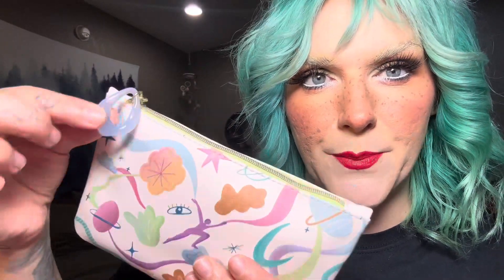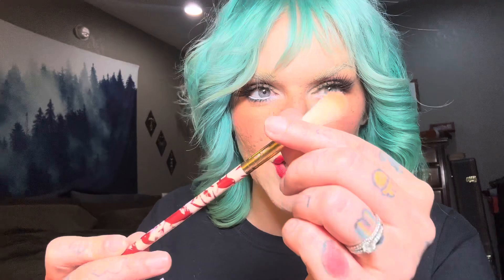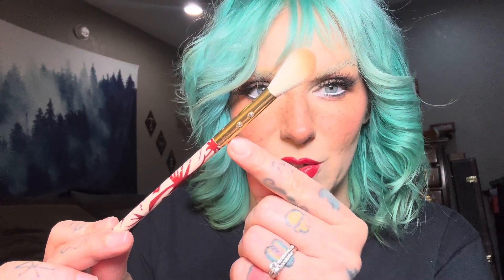Ipsy Glam Bag September 2024 | Thebriabeauty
These products were sent to me but all opinions are my own. Use my link to shop ⇨ IPSY

F O L L O W  M E :
♥️ Makeup Instagram - @thebriabeauty
♥️ Nail Instagram - @briabeart
♥️ Makeup Tiktok - @thebriabeauty
♥️ Nail Tiktok - @briabeart

⇨ Use code BRIA at Modabrush.com to save money.
⇨ Use code THEBRIABEAUTY at xmondohair.com to save money.